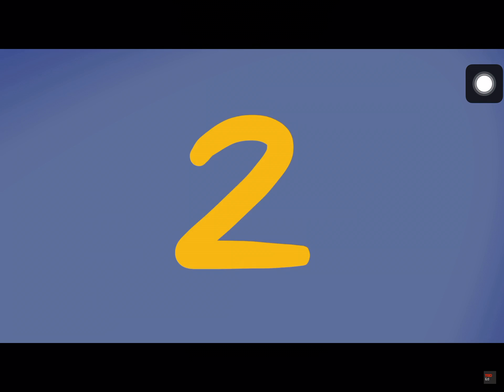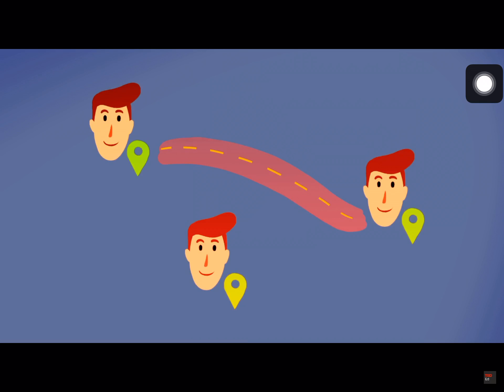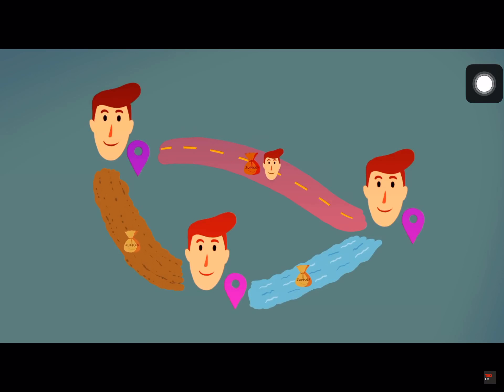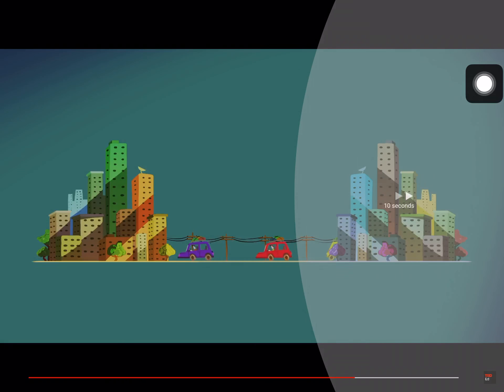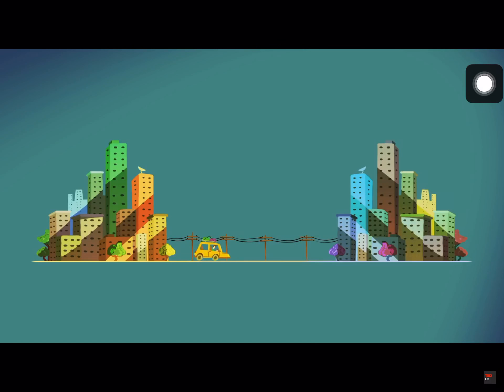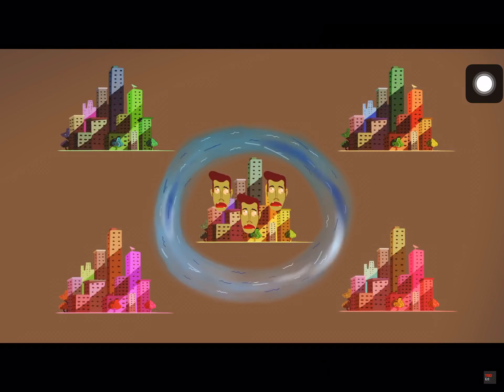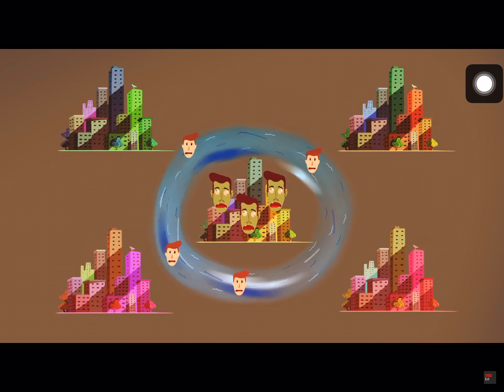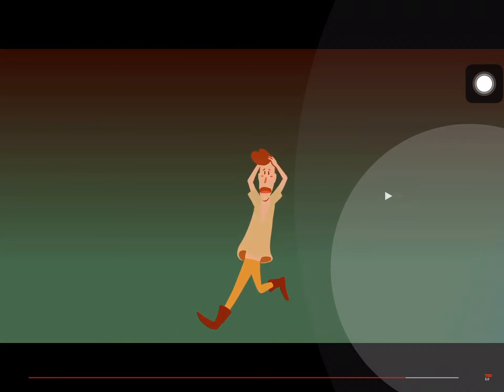React Now!/Zombie Apocalypse By Ted-ed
React Now! At Tuesday and Friday!